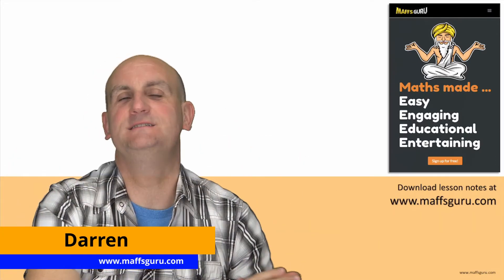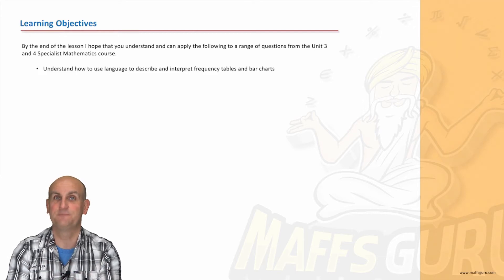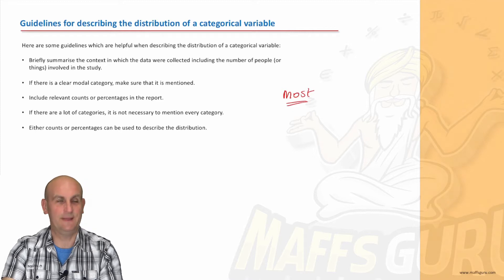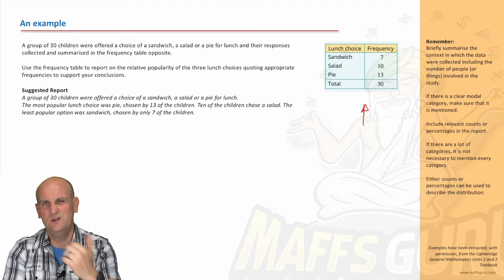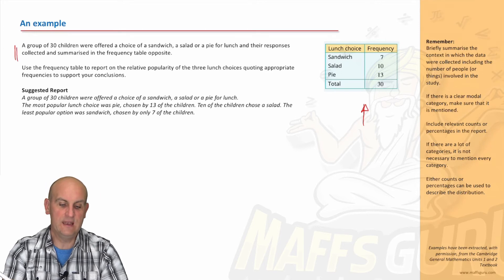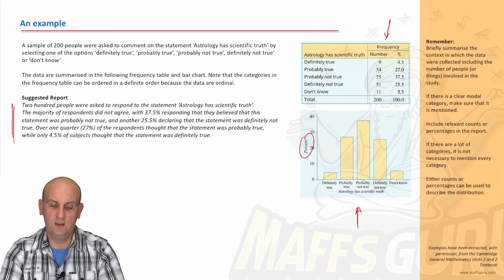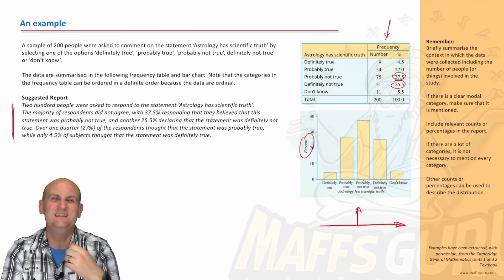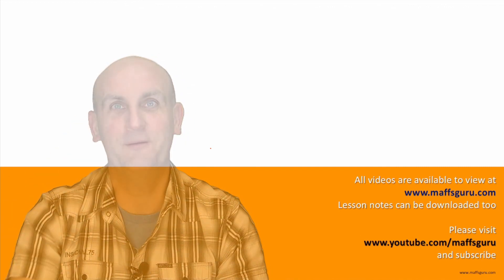Interpreting and describing frequency tables and bar charts | General Maths | MaffsGuru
Another video in the General Maths series looking at Data and Statistics and I've loved recording this video. Building on the last video, I look at how we can interpret data to write a meaningful and concise report. Limiting the report to categorical data and either a frequency table or bar chart, I look at how to structure a report which will gain you the maximum of marks. Delivered in my own unique style with cutting edge humour and comments which seem to come from left field! I am trying to get everyone to understand Maths and realise it's all smoke and mirrors!

0:00 Introduction
0:51 Learning objectives
1:26 Recap
1:43 Guidelines for describing the distribution of a categorical variable
3:27 An example
5:40 Another example
8:46 Summary